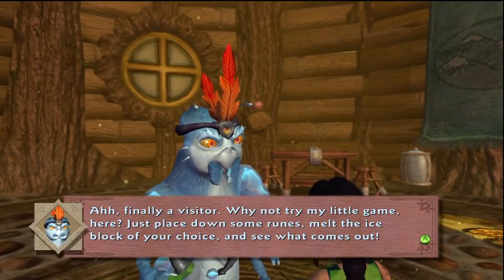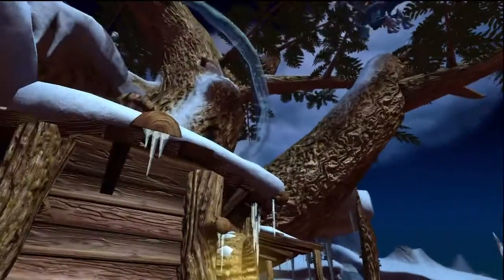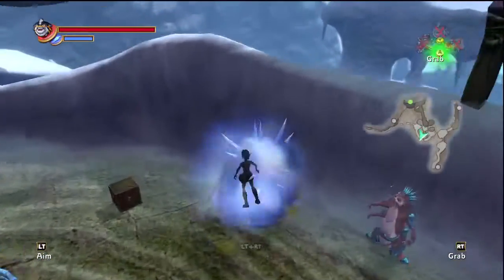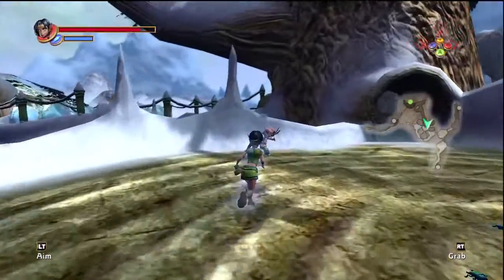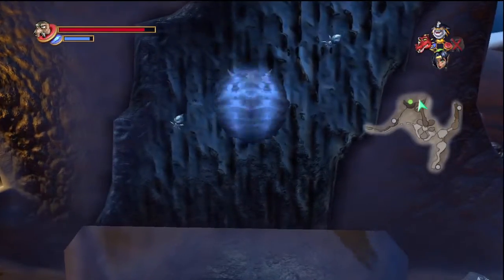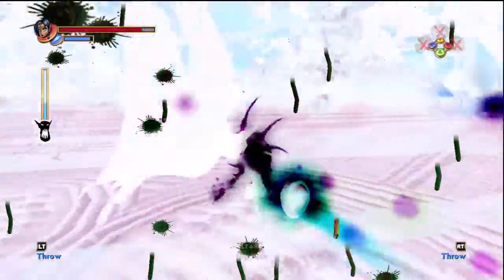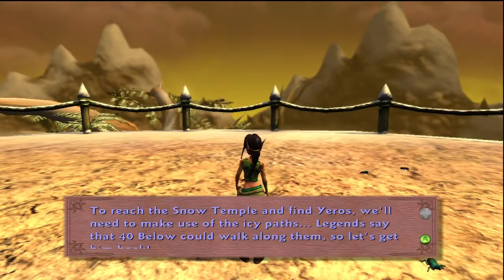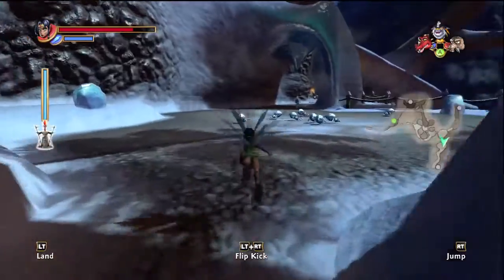Let's Play Kameo: Elements Of Power Part 12 - Snow-Brainer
Our new territory asks only for common sense and patience. It is my worst nightmare.